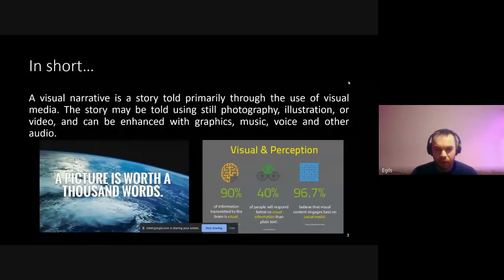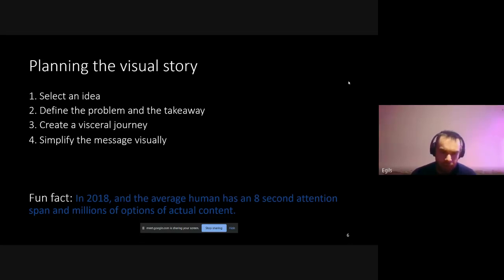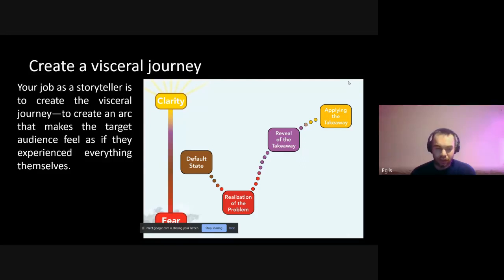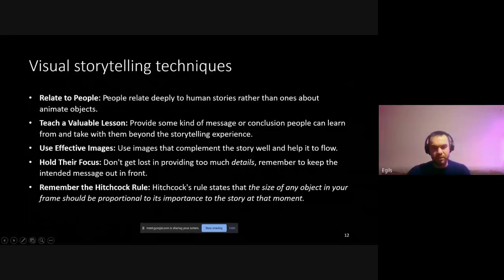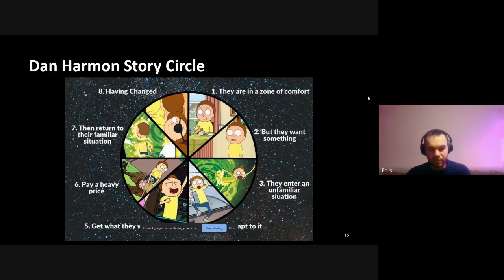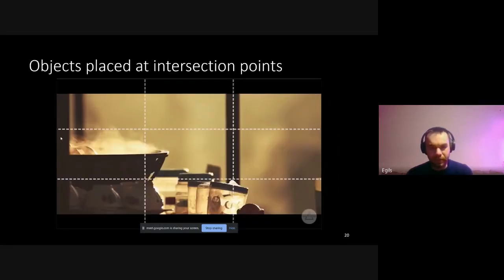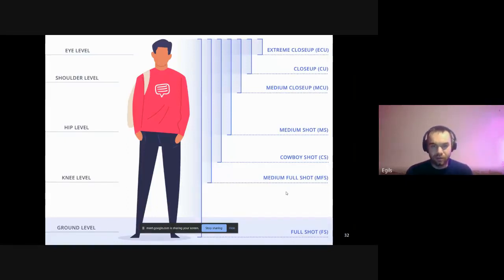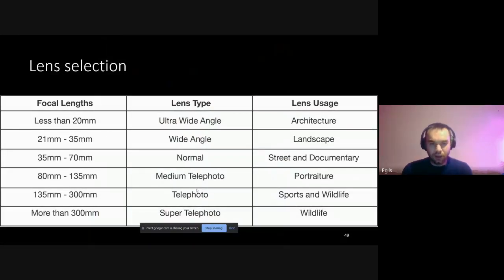DIMTV_lesson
Storytelling_Guest Lecture